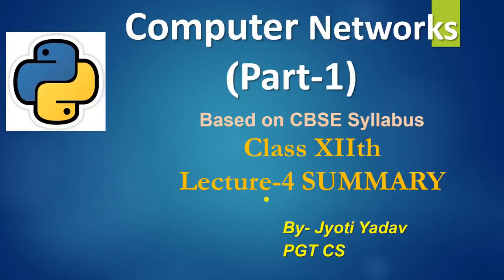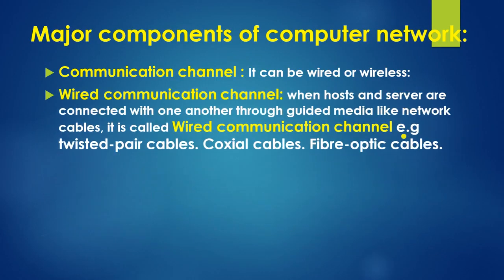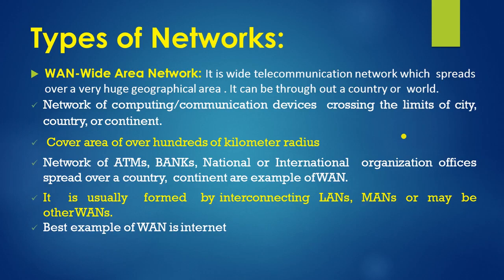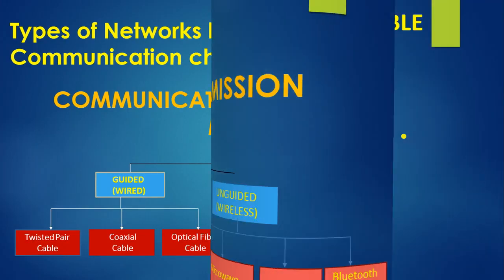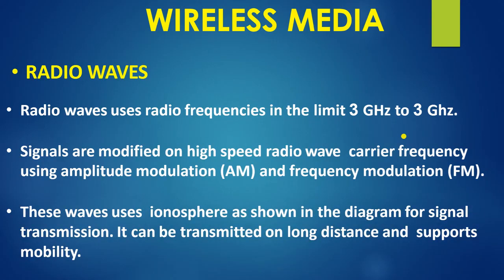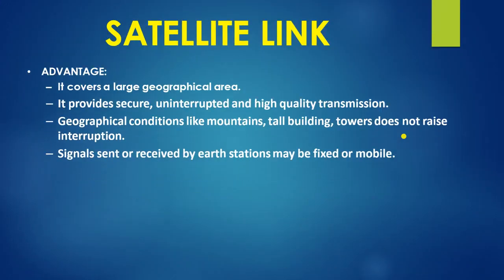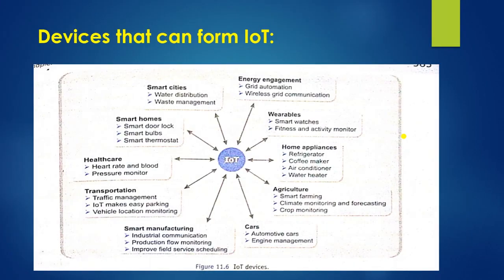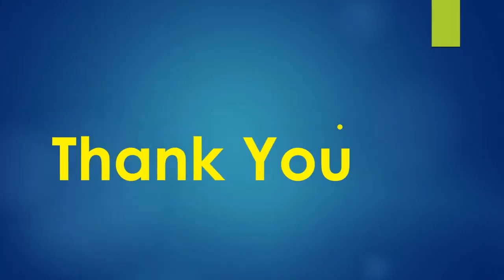Class -12, Day -63, Computer Science, Ch -11 Computer networks part -1 summary